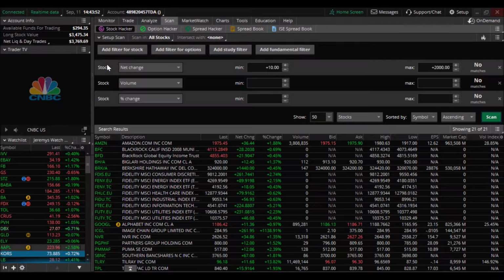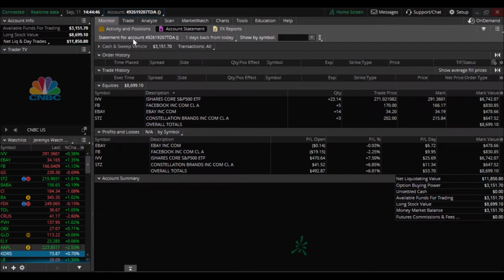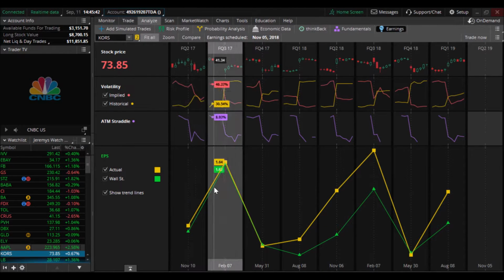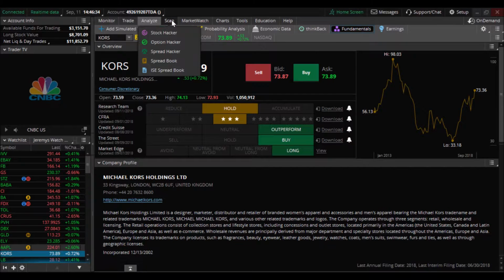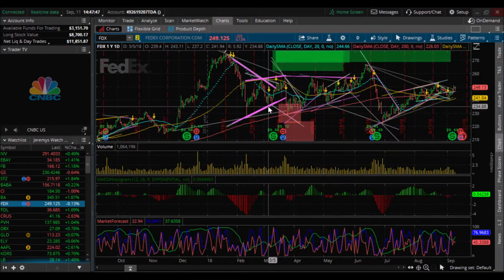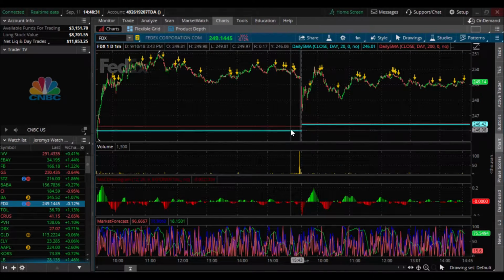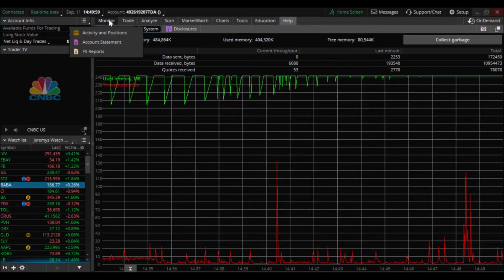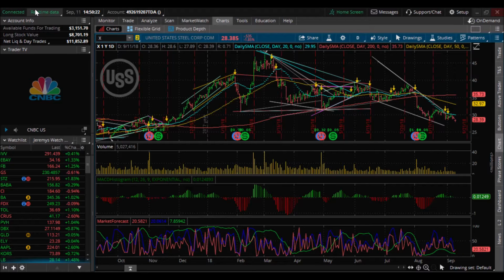The Best Stock Broker!!!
Today I show you the best stock broker around, and take a look at some free professional level trading software!  Enjoy